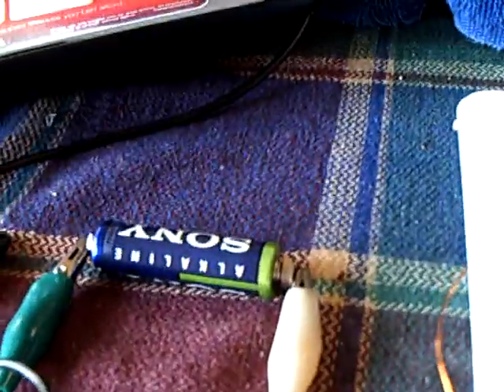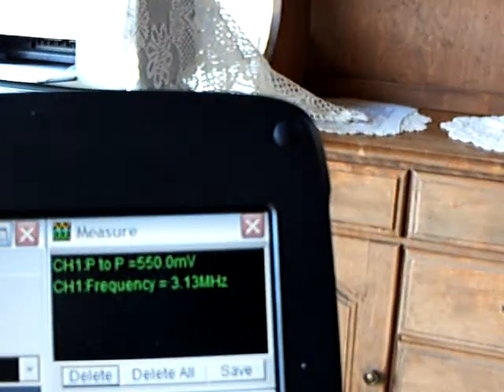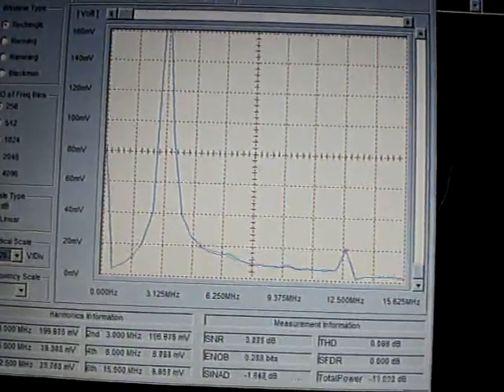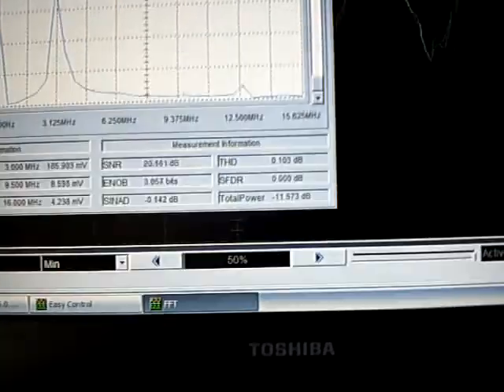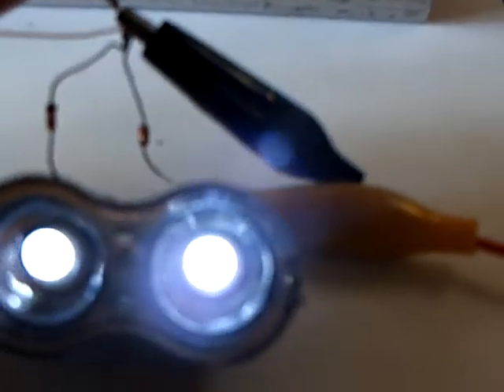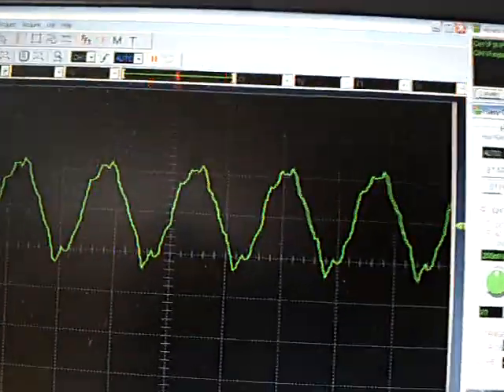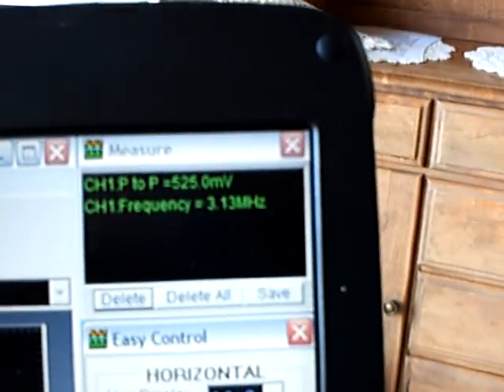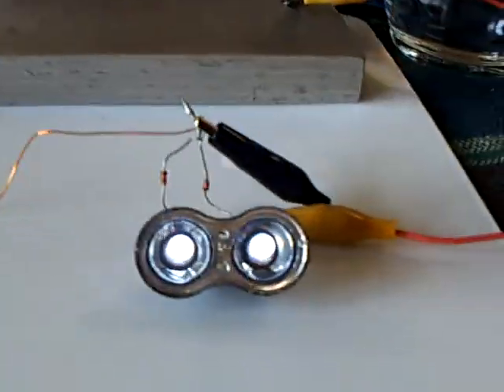Slayer Exciter ---Scope shots & and more water tests.ASF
This is what the Slayer Exciter looks like on a oscilloscope.  The circuit is the same one that I showed in my last video only running on one AA 1.5 volt battery instead of the small solar panel.  The circuit is a Slayer 007 (GBluer) design  with slight modifications.  I also show the difference in enegy transfer through salt water versus regular tap water.